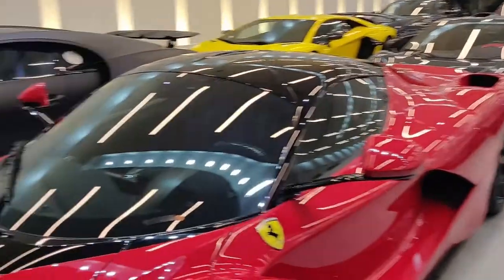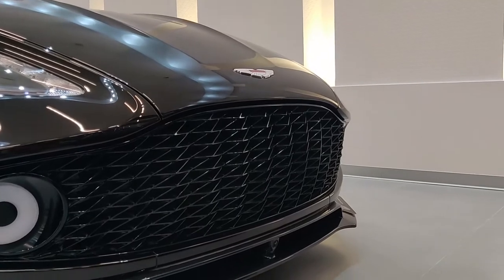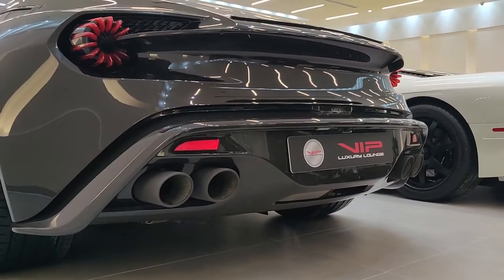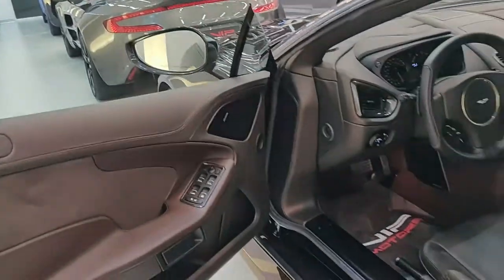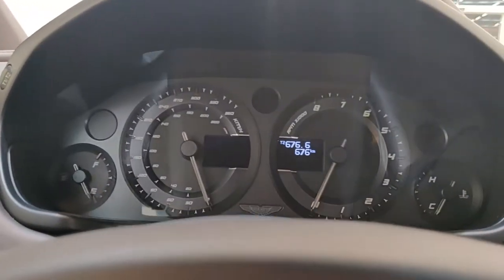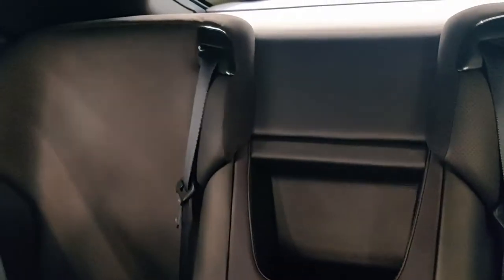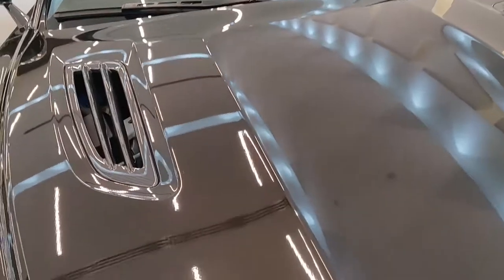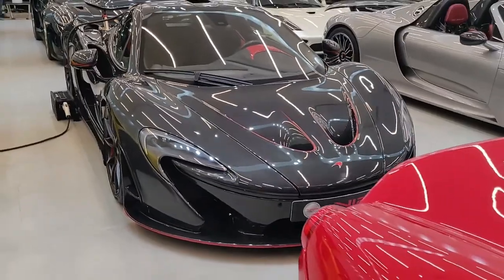Aston Martin Vanquish Zagato | Visible Carbon Fiber Weave under the Paint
Limited Edition of just 99 units for the entire world. Aston Martin Vanquish Zagato is one of the rare supercar I've laid my camera on. It is based on the very beautiful Aston Martin Vanquish powered by a 5.9 Litre Naturally Aspirated V12 engine producing just under 600PS.

Entire bodywork has been done in Carbon Fiber to shed a few more kilos out of this beautiful artwork. Watch the video and enjoy the little intricate details which make it really special and expensive.

Paras Arora